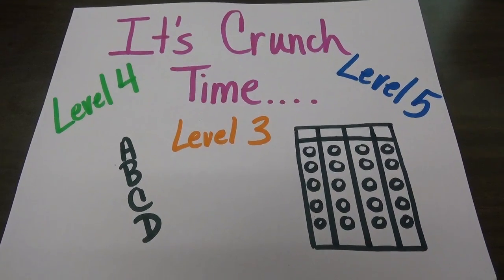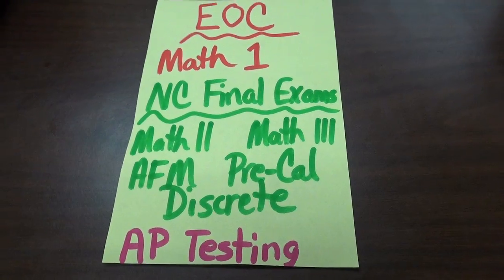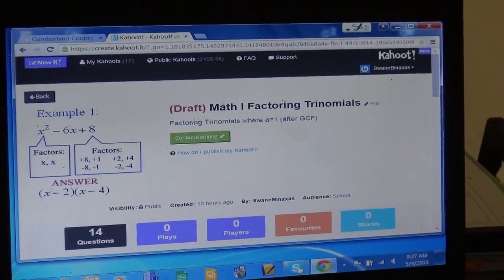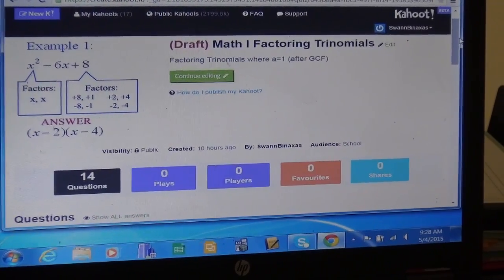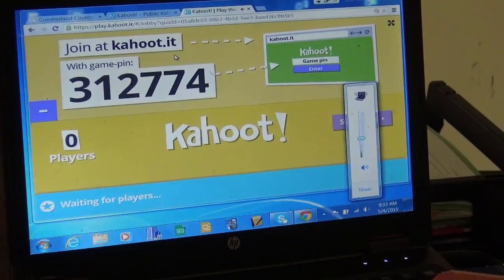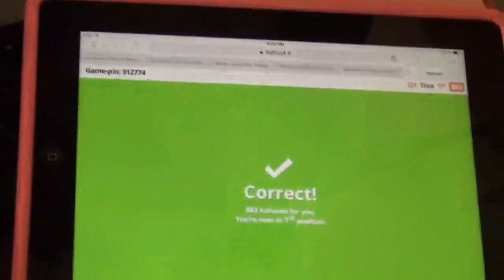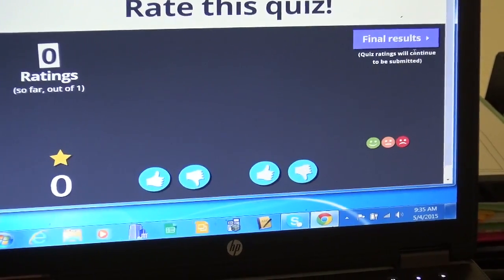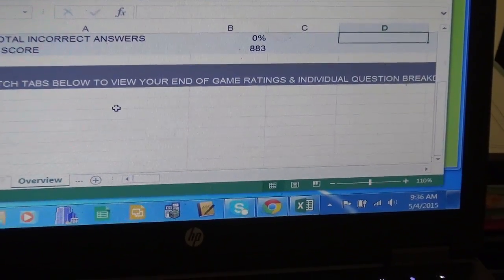Using Kahoot for Review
Swann-Binaxas Math I Final